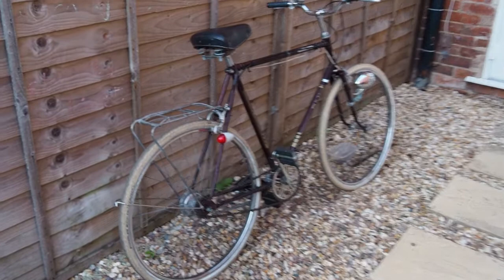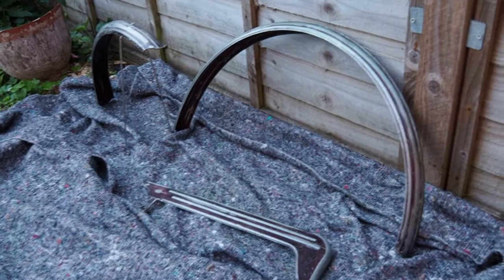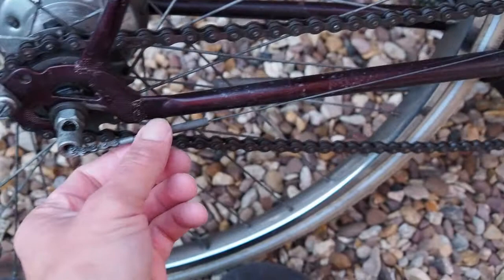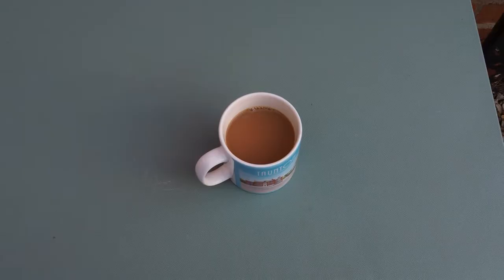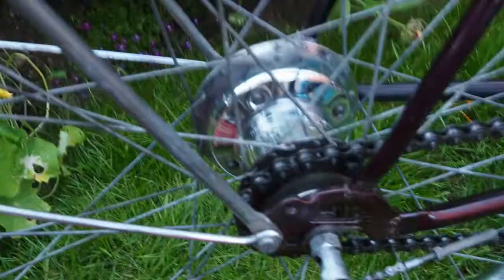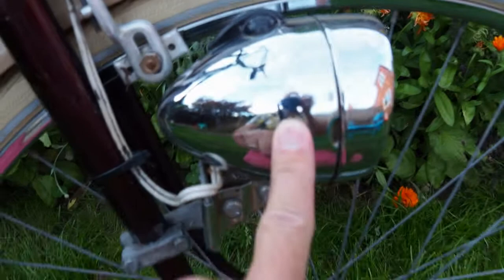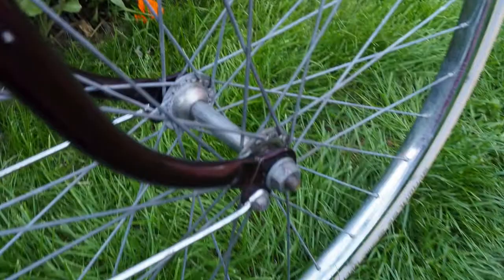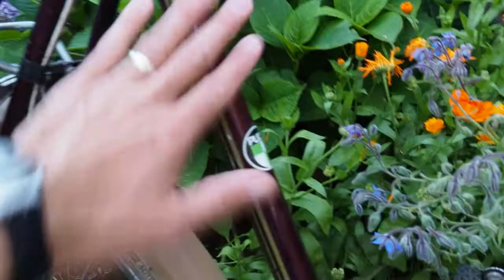Partially Restoring a Puch Elegance 3 Speed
This is a partial restoration of my 1979 Puch Elegance 3 Speed bicycle which I've had for about 6 years.  The mudguards and chain guard were looking a bit tired so I tried to be a bit creative.  Personally I'm happy with the result, I guess it's a matter of taste but I hope you like it too.  Join me for 20 minutes of rambling about 3 speed gears and 'how things used to be' and transport yourself back to the late 70's/early 80's.  Most importantly, grab a cup of tea before you do so.